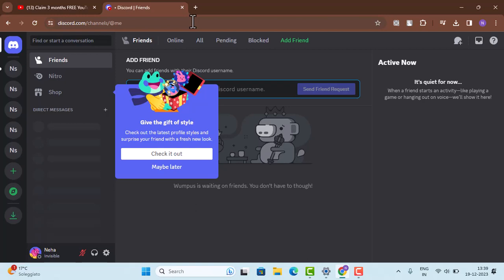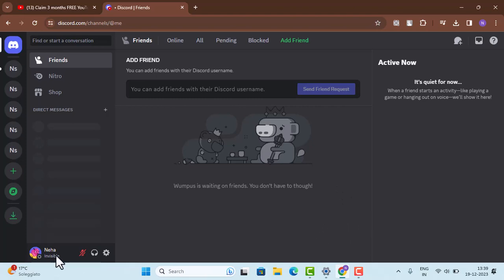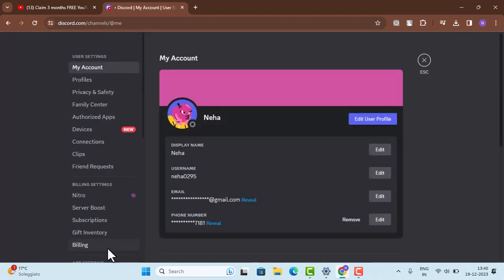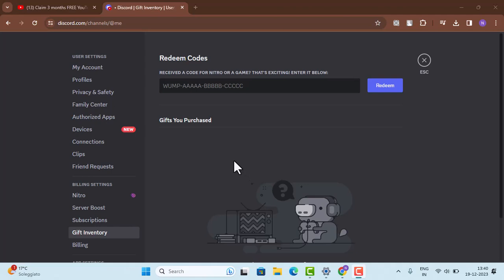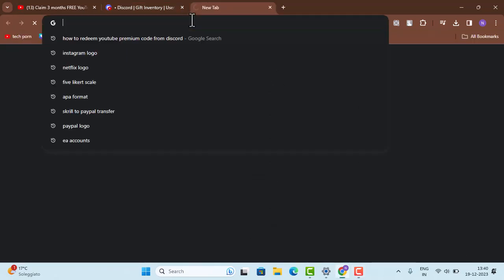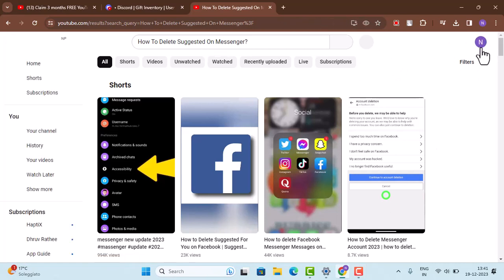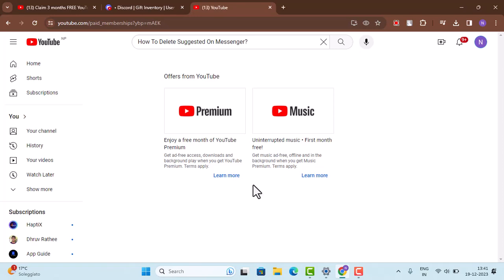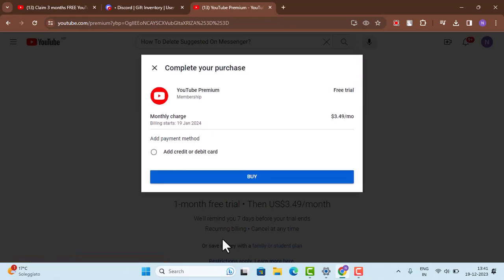How To Redeem YouTube Premium Code From Discord !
This Video Is based on How you can Redeem YouTube Premium On Discord.

Chapters / Timestamps
0:00 Introd
0:13 Redeem YouTube Premium Code From Discord
1:06 Use Code
1:51 Outro